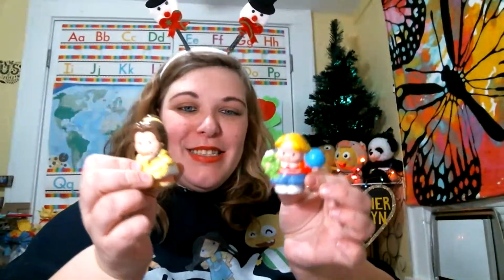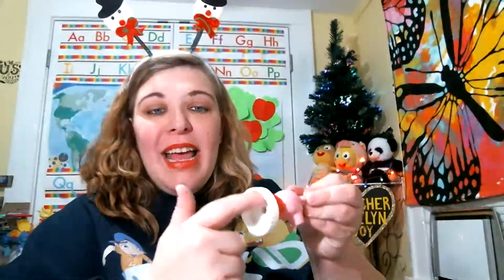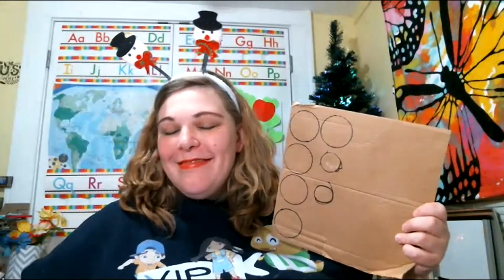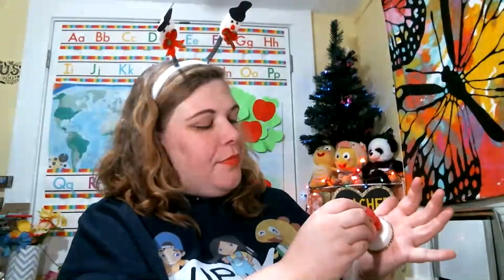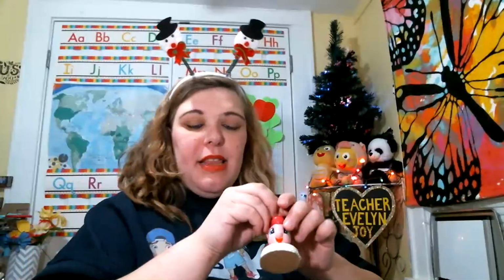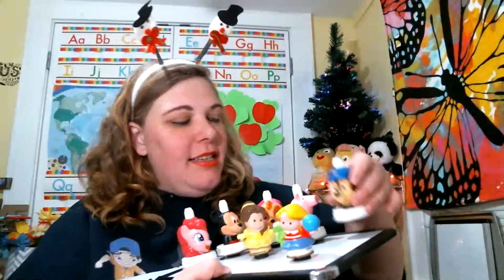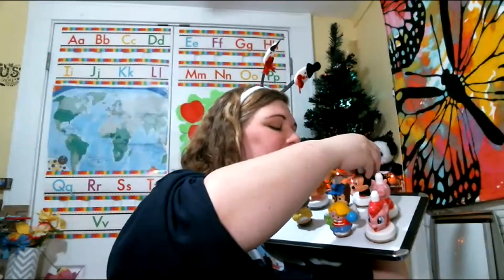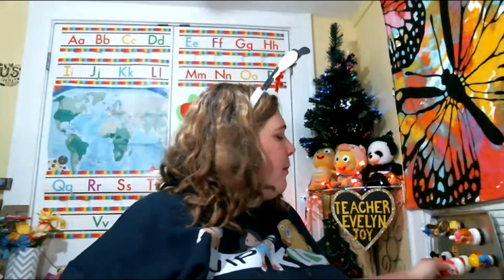DIY Game Board Pieces - Craft with me! - Shout out to Amanda L's new channel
If you would like to order Usborne books through me, my consultant code is:

Please comment on a video if you are sending me an e-mail, so I can dig for it through all the spam. Thank you!